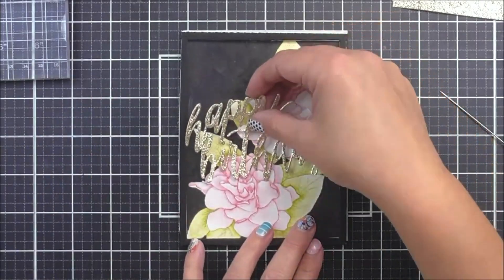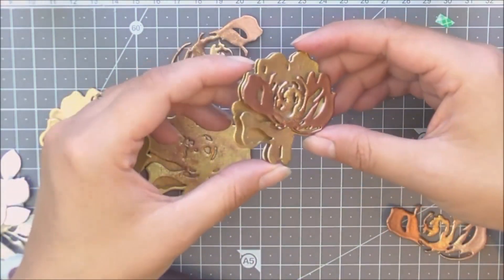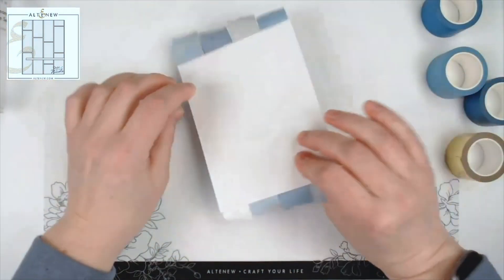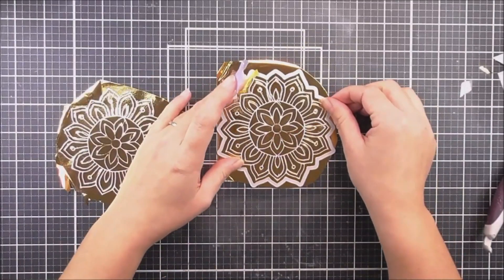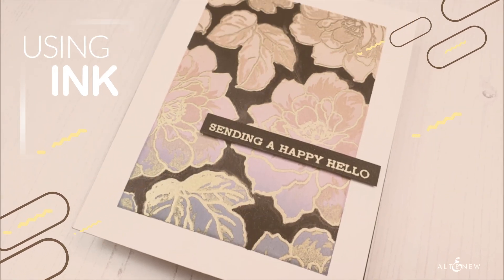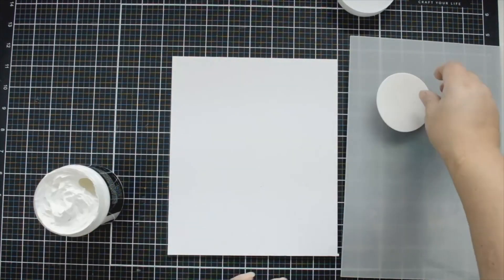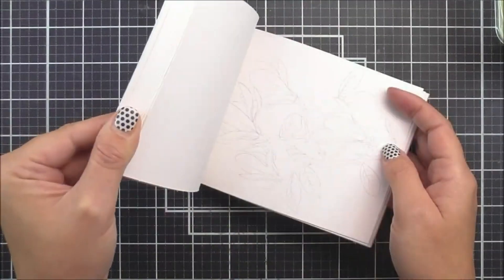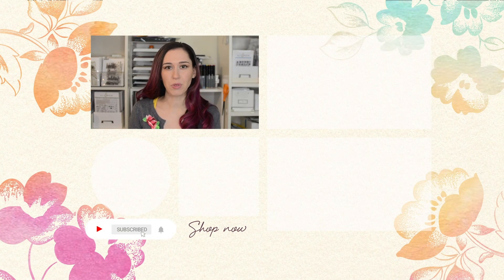How to Add Touches of Gold to Your Elegant Handmade Cards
Do you want to create gorgeous elegant cards? As every card maker knows, there's nothing like a touch of gold to glam up your projects! Today, Lydia will be sharing 7 crafty ideas to add gold to your cards. Keep count of how many of these techniques you have already tried in your craft room and let us know your answer in the comments at the end!